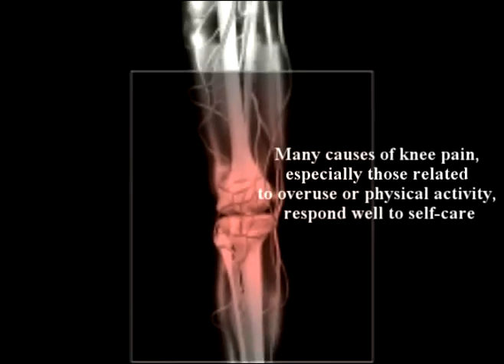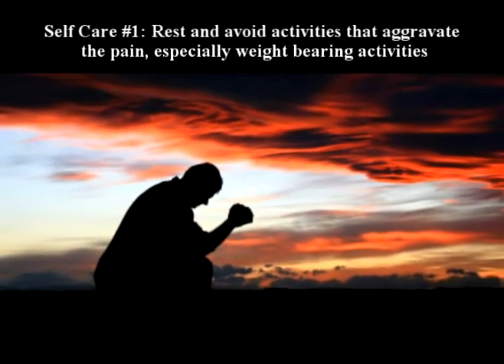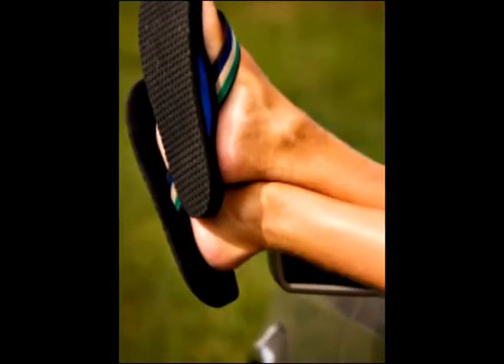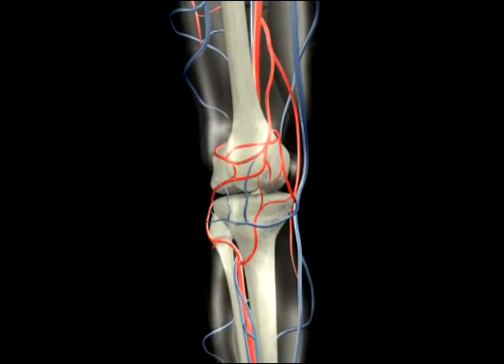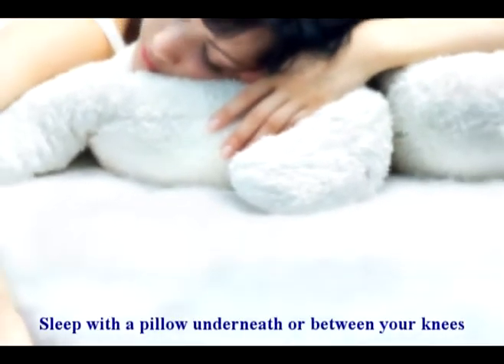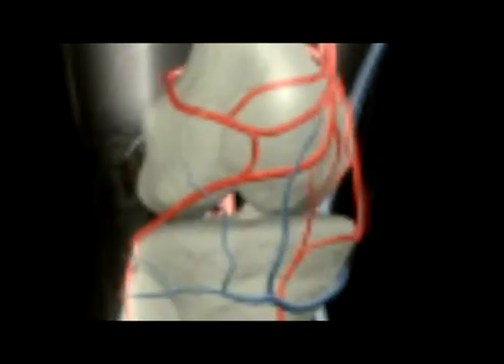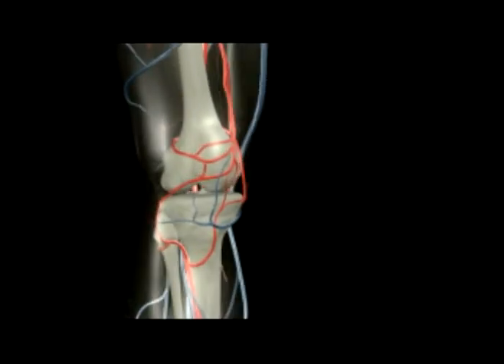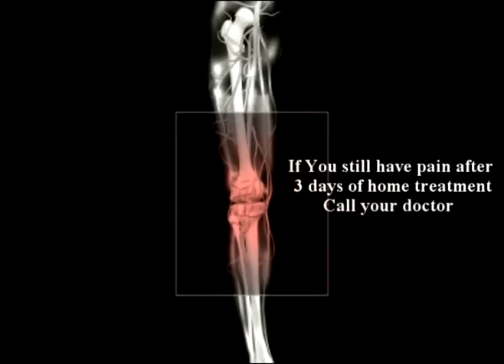92. Dr Farshchian: SPORTS INJURIES by Dr Alimorad Farshchi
Orthopedic regenerative scientist, Dr Alimorad Farshchian  concentrates on helping arthritic and injured people. Alimorad Farshchian is a medical author.Dr Farshchian works out of CRM. Dr Alimorad Farshchian located in Miami Beach.